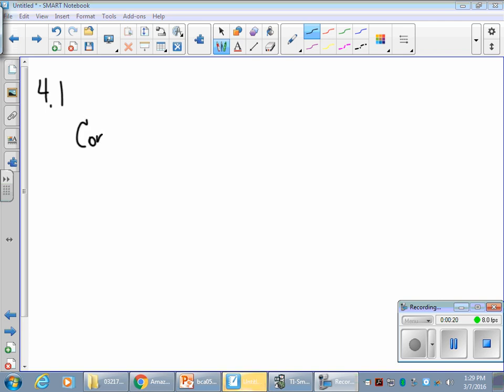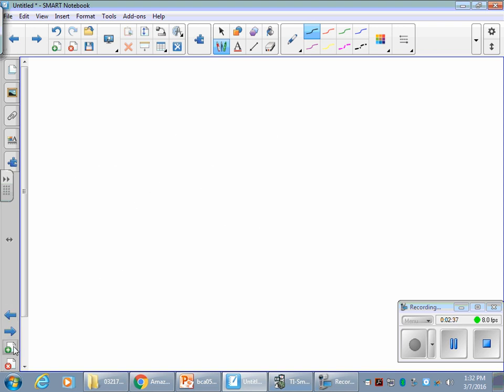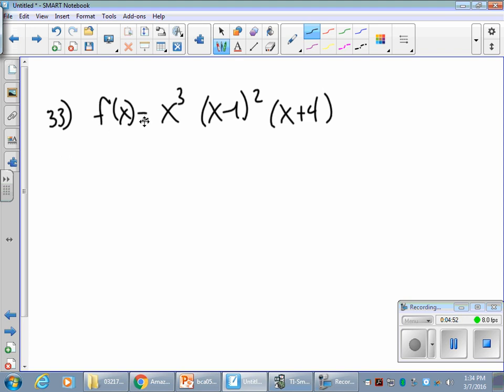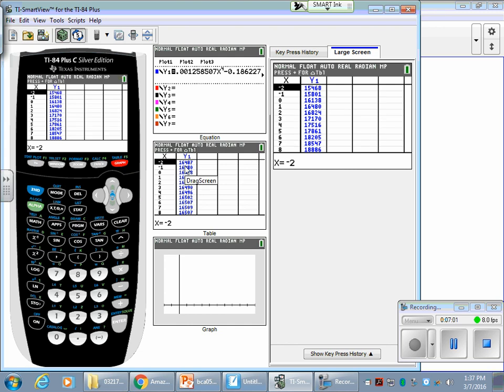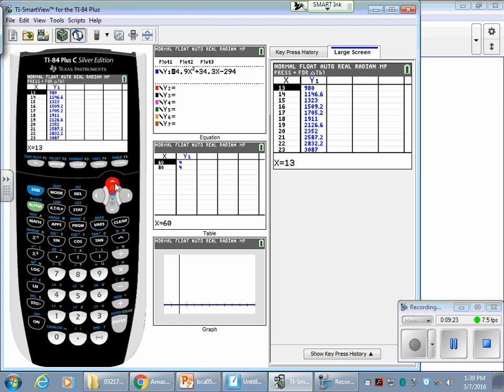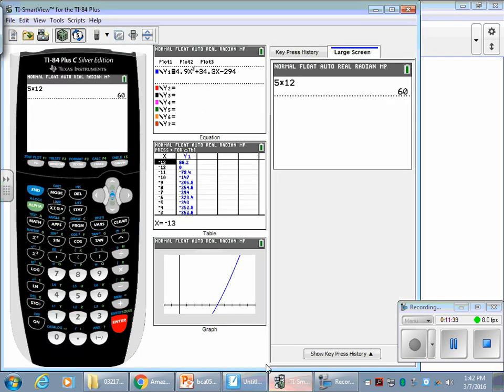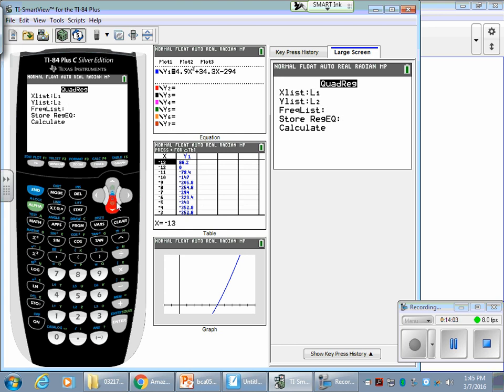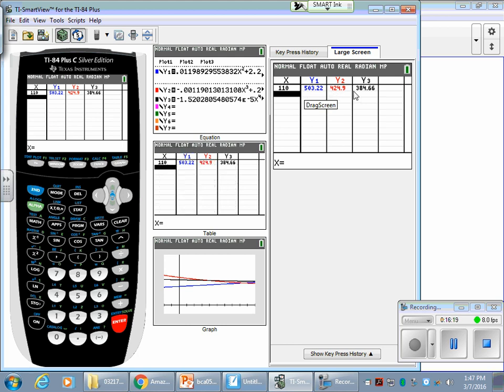4 1 with word problems